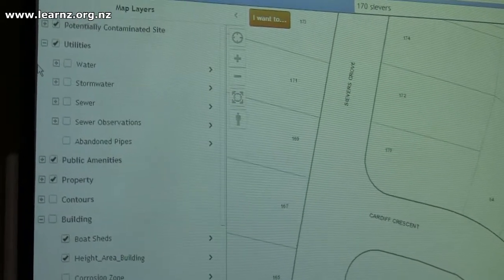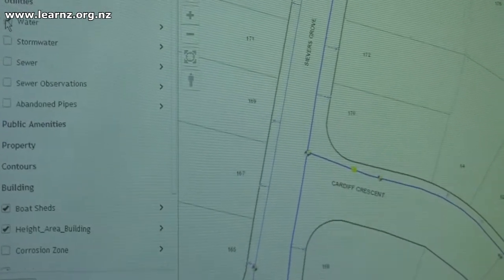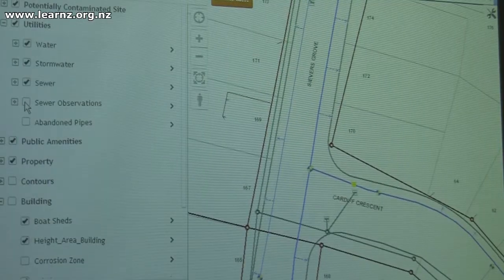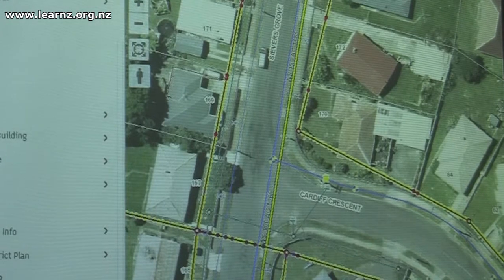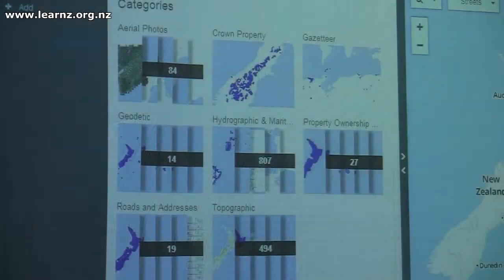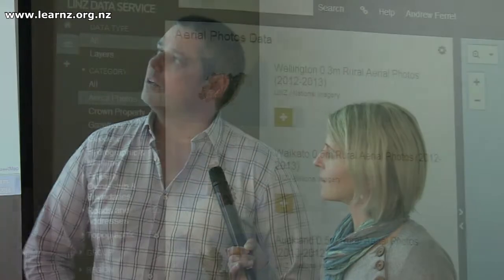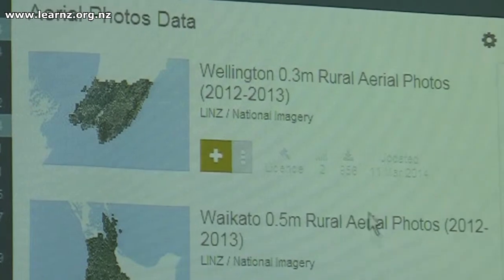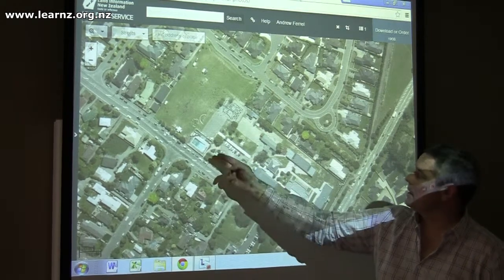Using imagery - a school project?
Explore some ways in which aerial imagery can be shared as open data.
1. How can information about services such as water and sewer pipes be shared?
2. How does aerial imagery help share this information?
3. What is the LINZ data service and what can it be used for?